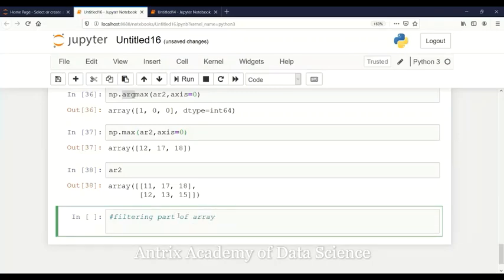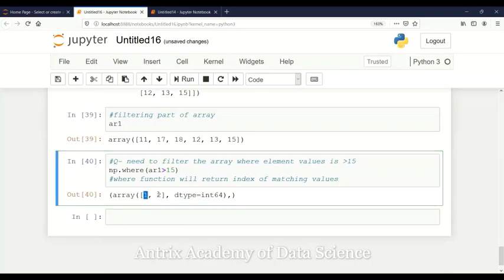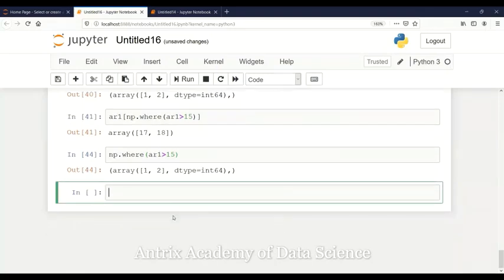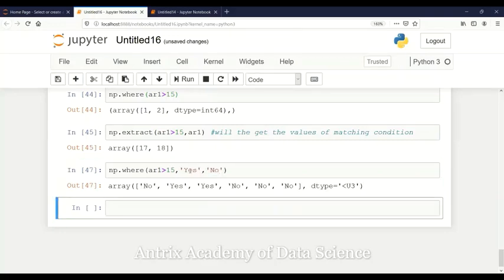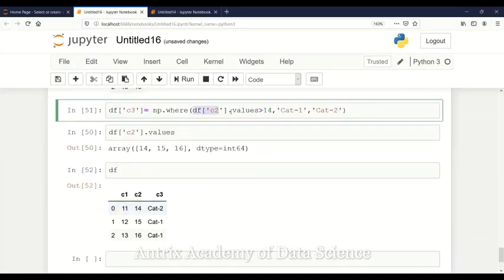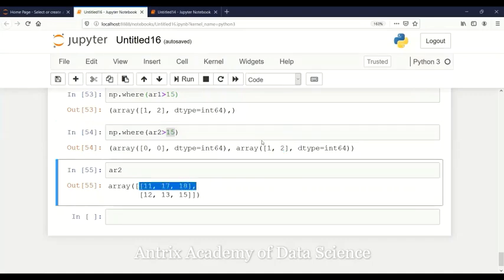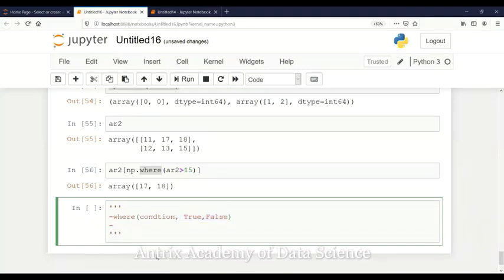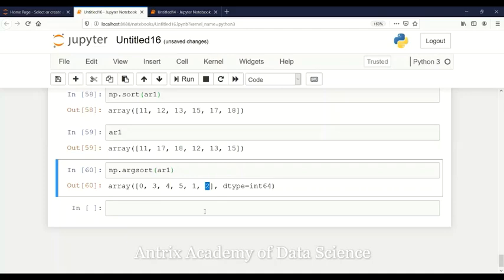Functions in Numpy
Functions in Numpy | Python Numpy Tutorial for Data Science

In this video, we dive into the powerful functions in Numpy, one of the most important libraries for numerical computing in Python. Numpy offers a wide range of functions that make working with arrays and matrices more efficient, especially for data science and machine learning tasks.

Topics covered in this tutorial include:

Introduction to Numpy: Installing and setting up Numpy for numerical computations.
Creating Arrays: Using functions like np.array(), np.zeros(), np.ones(), and np.arange() to create different types of arrays.
Array Operations: Performing element-wise mathematical operations on arrays such as addition, multiplication, and more.
Array Manipulation: Reshaping, slicing, and indexing arrays to extract or modify specific elements.
Mathematical Functions: Utilizing built-in Numpy functions like np.sum(), np.mean(), np.std(), and np.dot() for statistical analysis and linear algebra.
Broadcasting: How Numpy handles arrays of different shapes during operations, and using broadcasting for more efficient computations.
Random Functions: Generating random numbers and performing random sampling with np.random.
Linear Algebra Functions: Working with matrix operations, determinants, eigenvalues, and more using Numpy's linear algebra functions.
With clear examples and practical demonstrations, this video will help you leverage Numpy functions to perform fast, efficient numerical computations in Python.